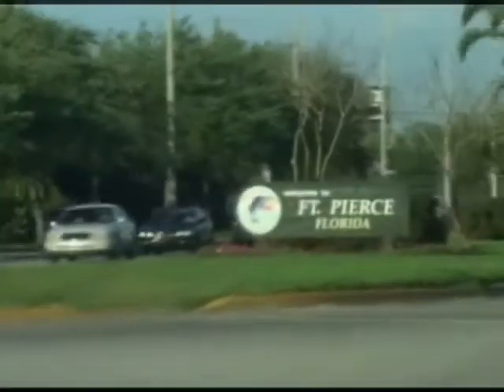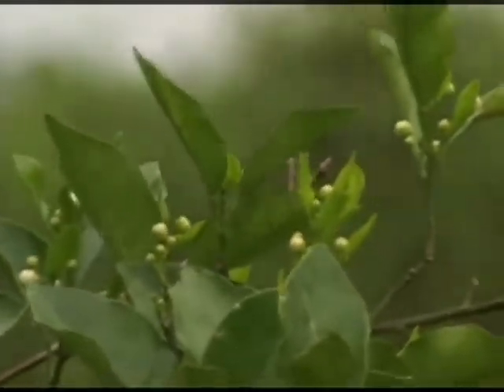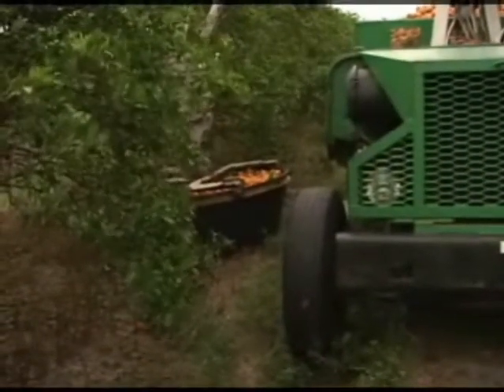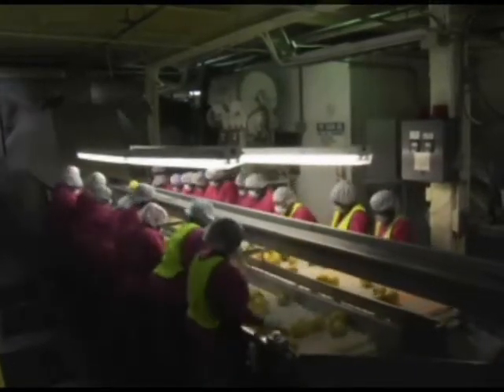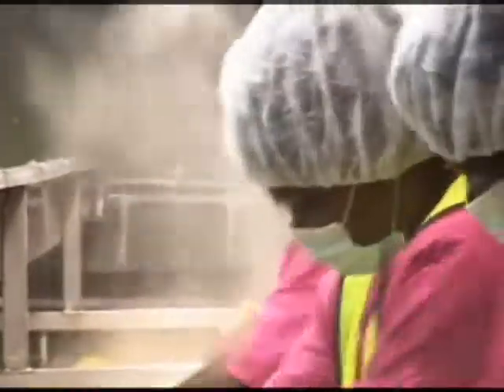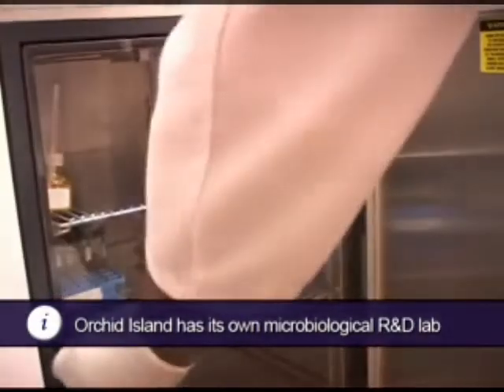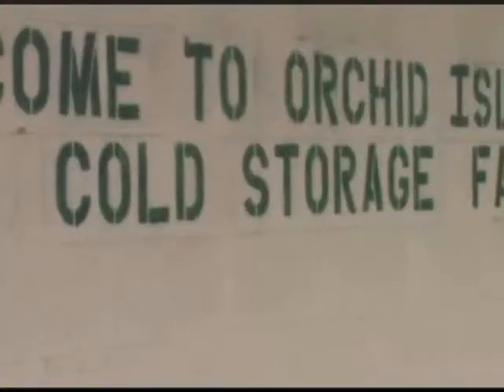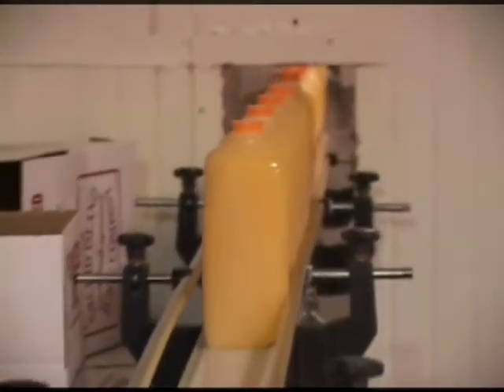Natalie's Orchid Island Juice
Video feature I produced for Balducci's showing how orange juice is made by Natalie's Orchid Island Juice Company in Ft. Pierce, Florida.